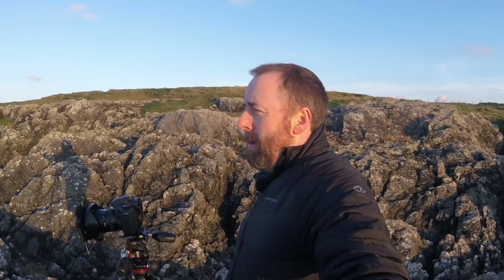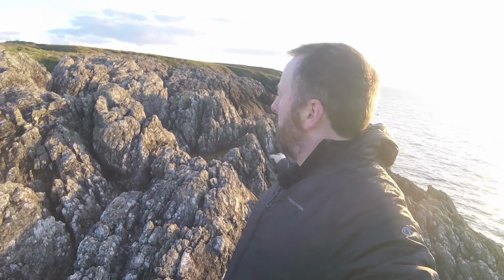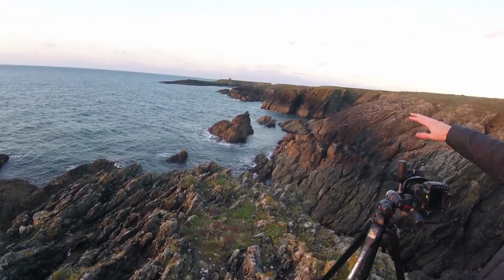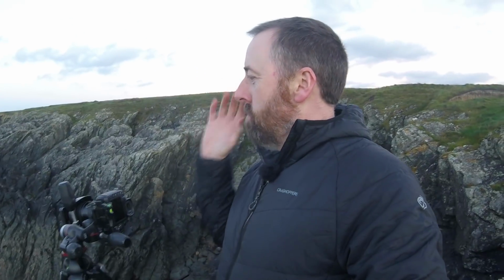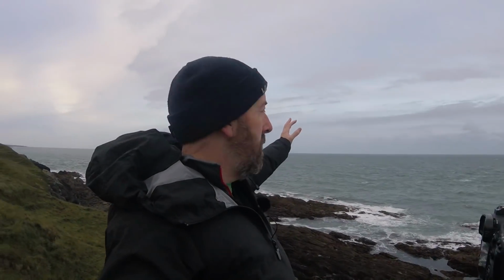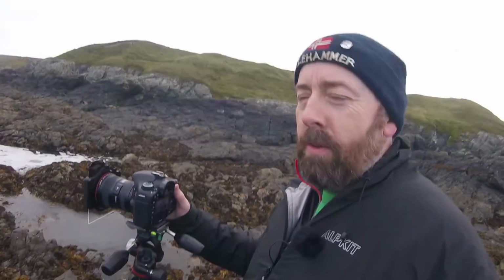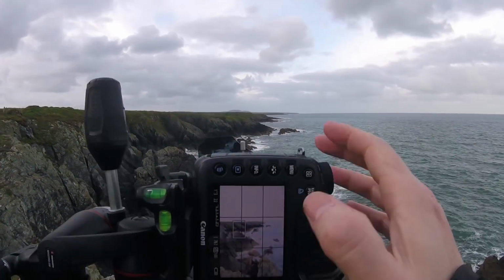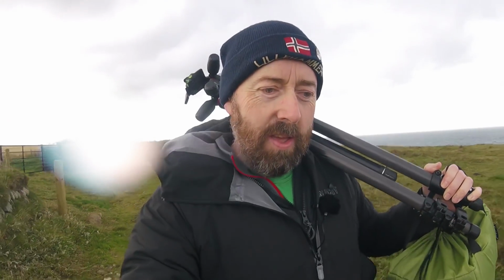Along the coast of the Llyn Peninsula, Wales - landscape photography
I spent the night on the Llyn Peninsula in North Wales to experience the sunset and sunrise.  It was also a good chance to test my new 84.5 filters.

I'm Damian Waters, a nature photographer based in the UK (near Liverpool) and try to cover all aspects of nature, from tiny insects up to grand landscapes.

I started vlogging in August 2016 to share my experiences of being out and about with my camera.  I hope people enjoy the films and perhaps even learn a few tips and tricks.

My images have featured in magazines, books, newspapers, etc across the world.

My gear:

Canon 7D
Canon EF 70-200mm f/4.0 L USM
Canon EF 17-40 mm f/4.0 L USM
Canon EF 100mm f2.8L Macro IS USM
Canon EF 400mm f/5.6 L USM
GoPro Hero Session
Manfrotto Pro3W
Manfrotto 488RC2
Manfrotto 055MF3
Benbo Trekker
Wimberley Plamp